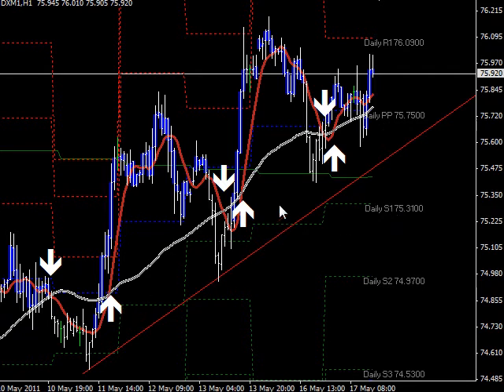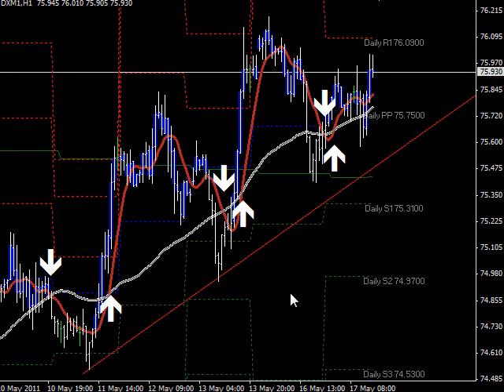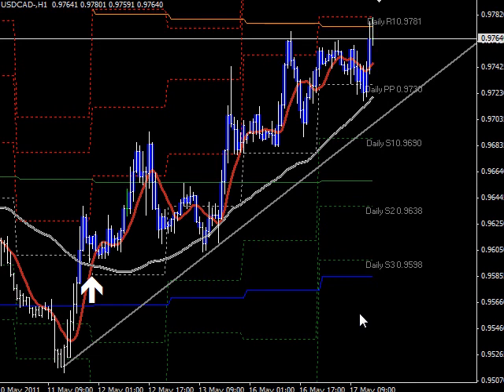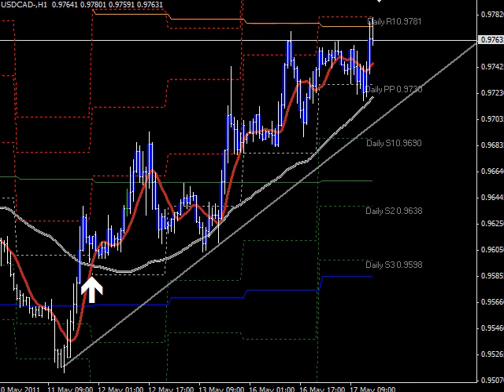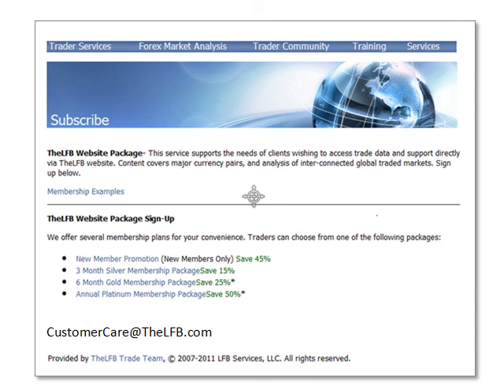May 17 11 Currency and Dollar Index Review